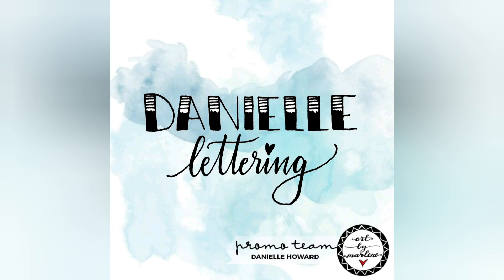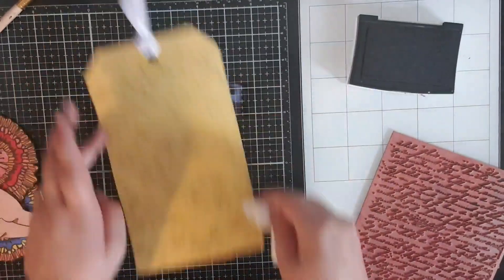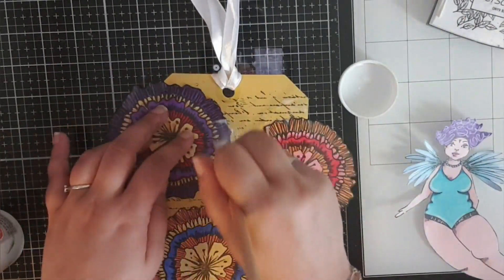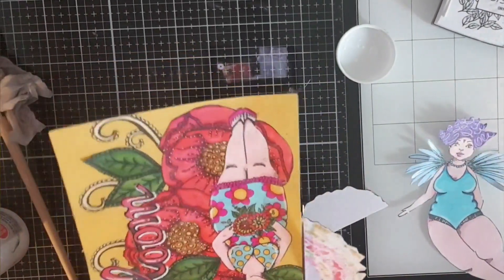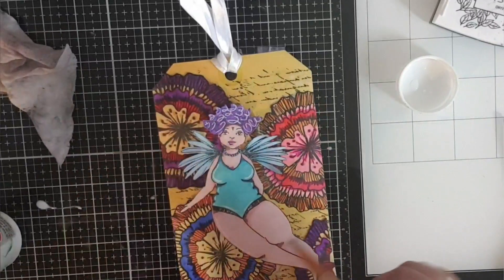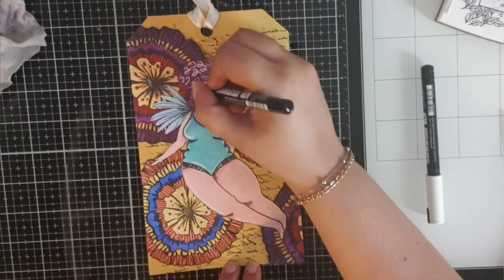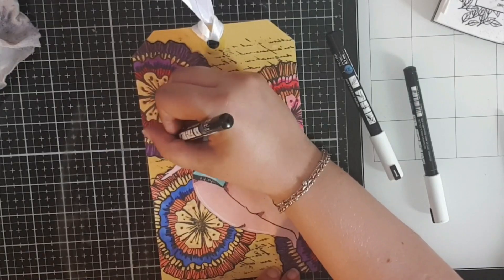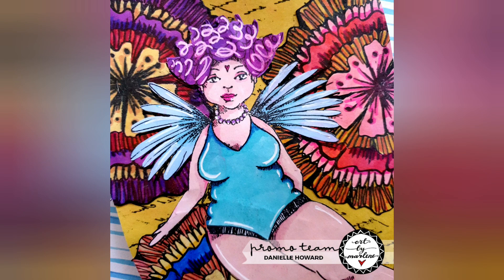Art journal page process video - Art by Marlene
Hi everyone! Here's a fun little project that I've been working on and that I wanted to share with you.
Excuse the humming sound on the background. It's been SO warm today and I was blasting my air conditioning while I was doing my voice over 😅
I hope you'll enjoy this video anyway. Let me know what you think! 😘